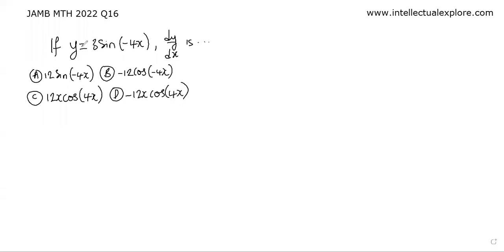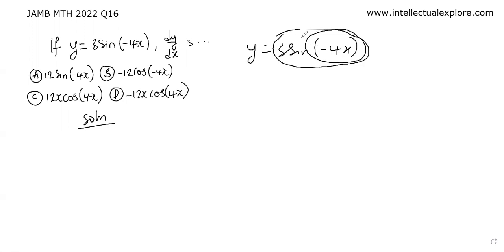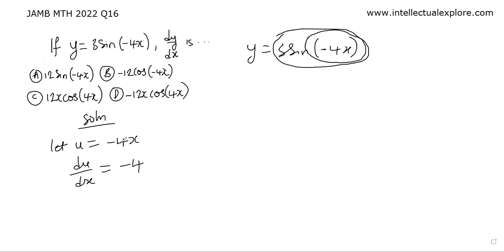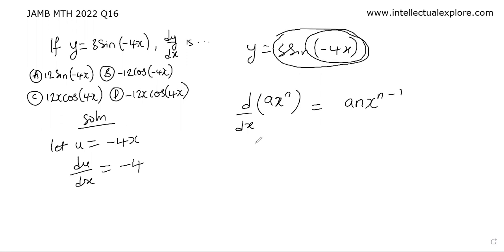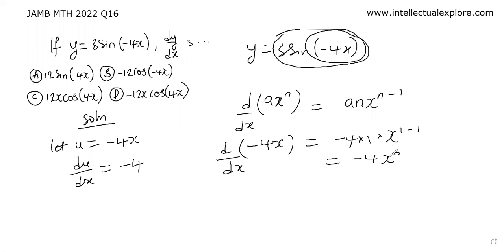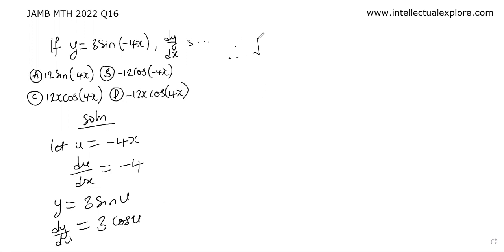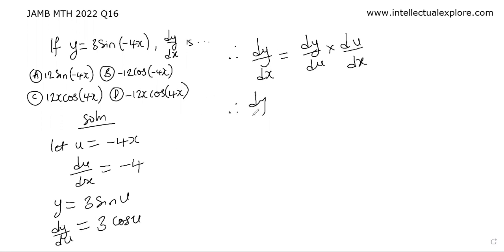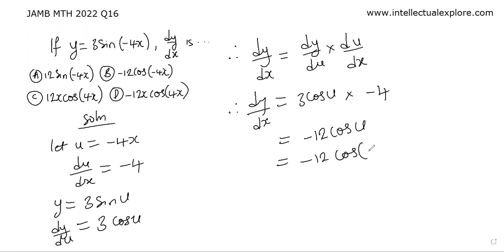JMTH 2022, Q16